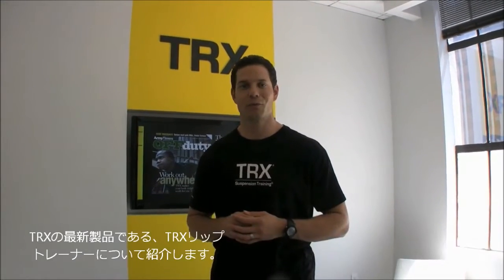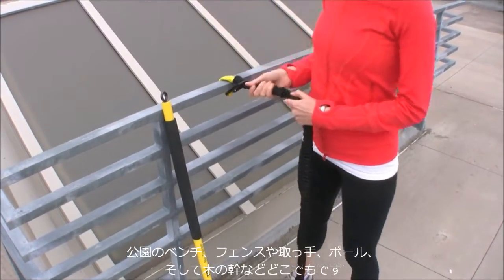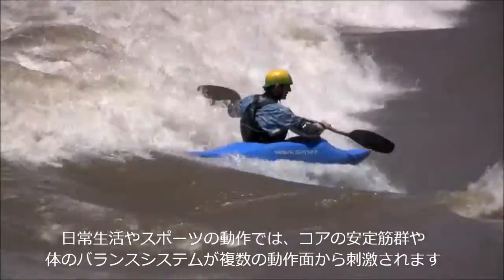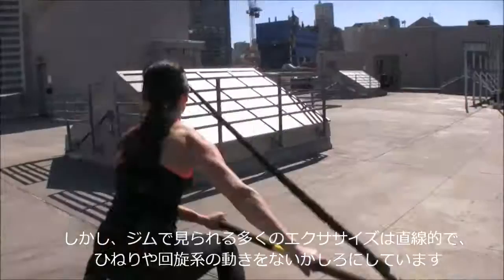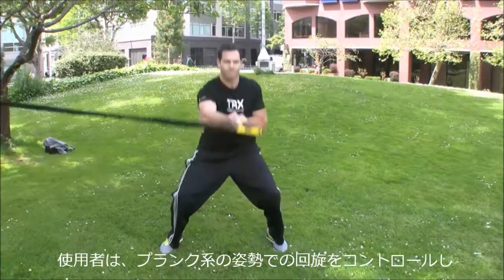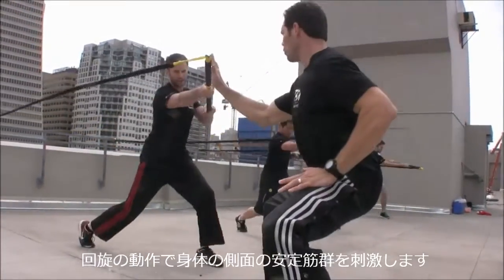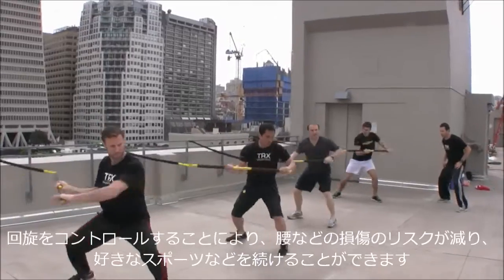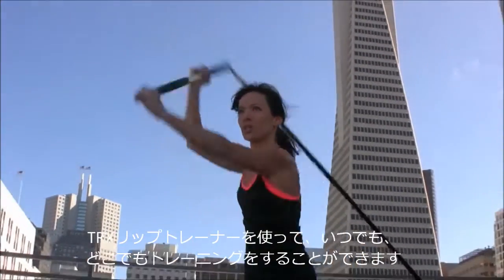TRXリップトレーニングの紹介